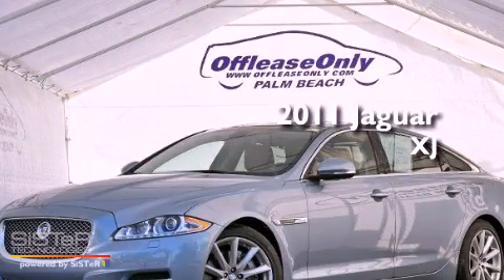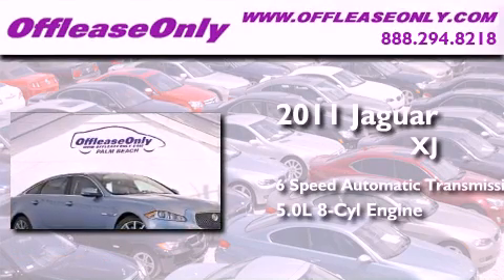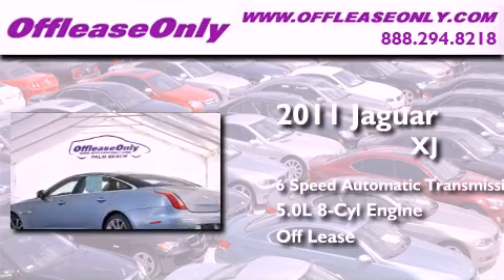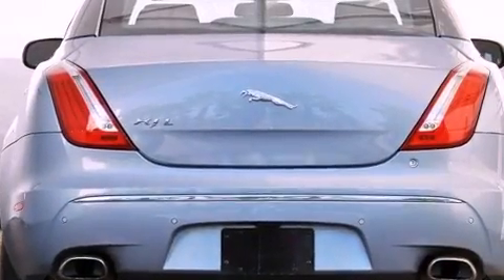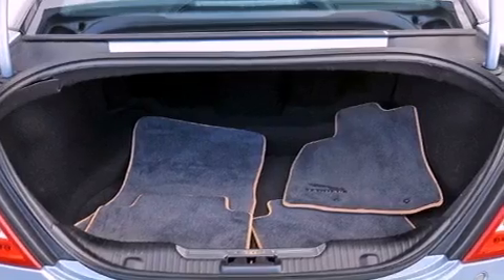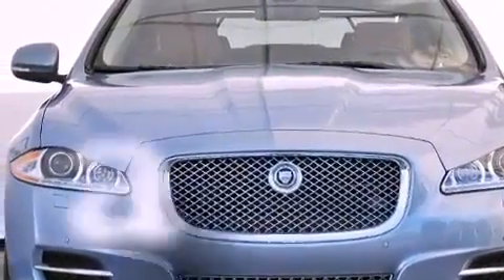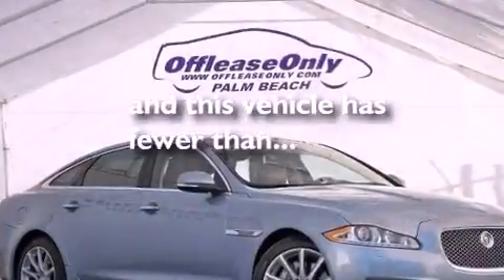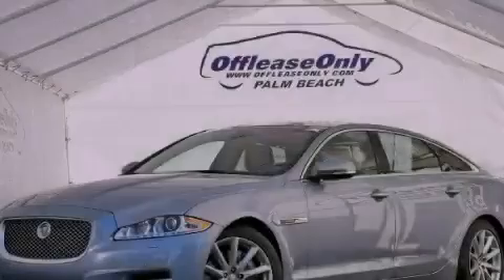2011 Jaguar XJ Miami FL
Year : 2011
 Make : Jaguar
 Model : XJ
 Engine : Gas V8 5.0L/305
 Trans . : Automatic
 Exterior : Indigo Blue
 Miles : 14,799
 Interior : Jet-London Tan
 Stock : F45184

 2011 Jaguar XJ Lake Worth FL